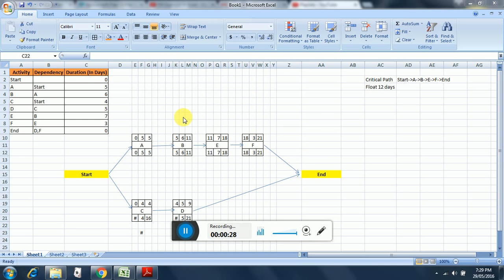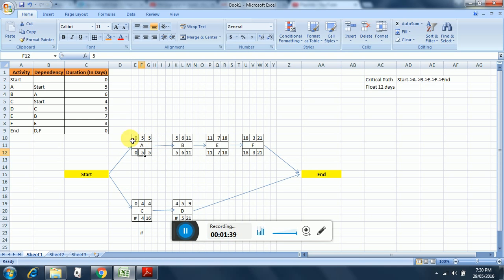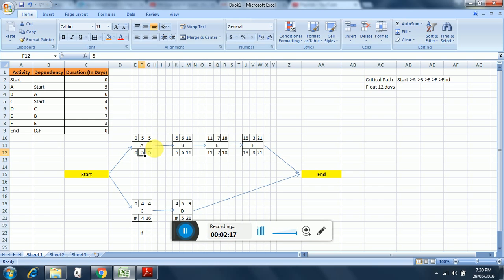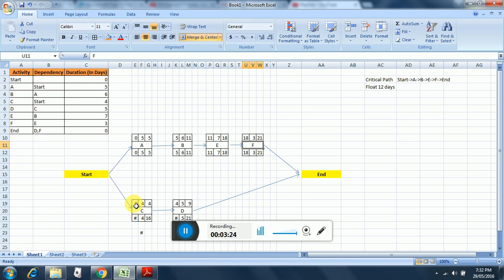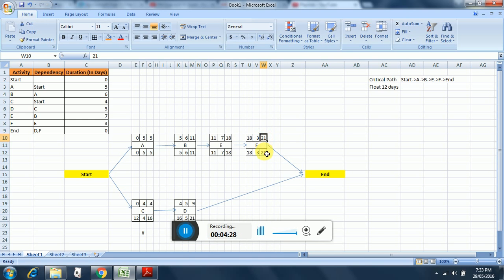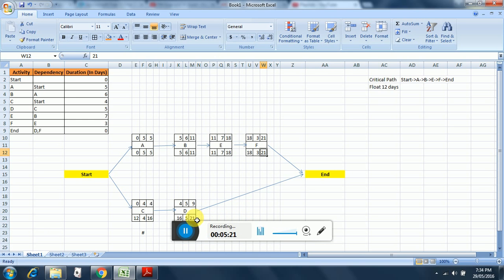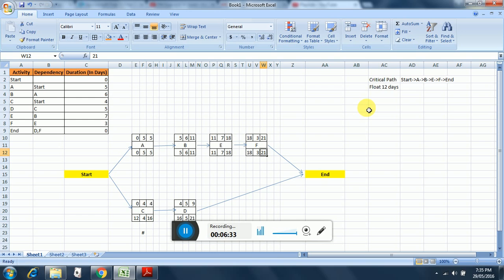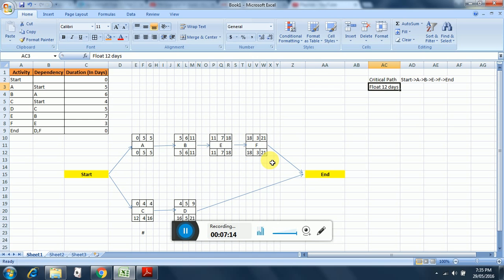PMP Time Management Network Diagrams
This tutorial explains Network diagrams, Critical Path and Float